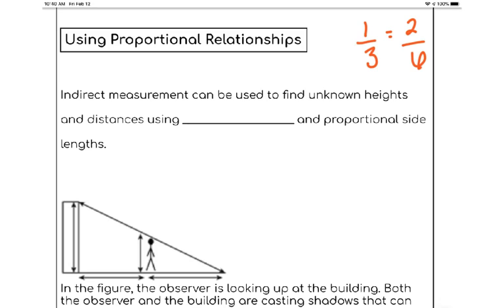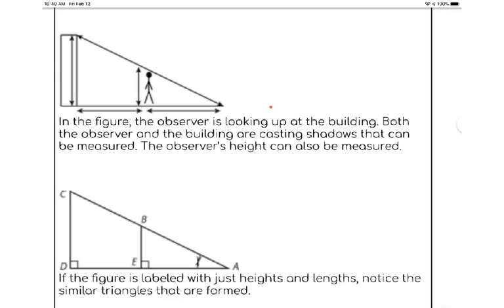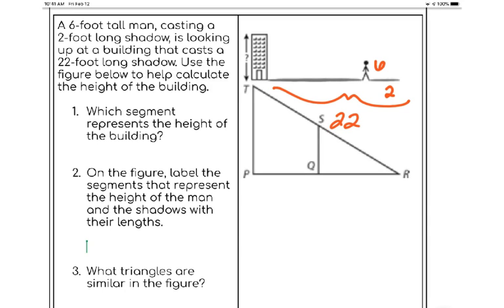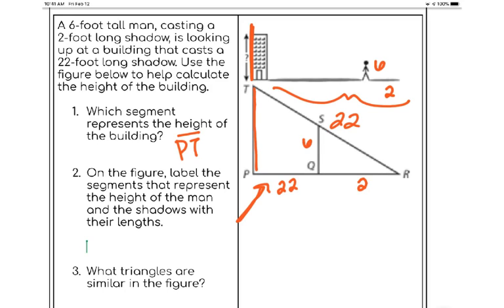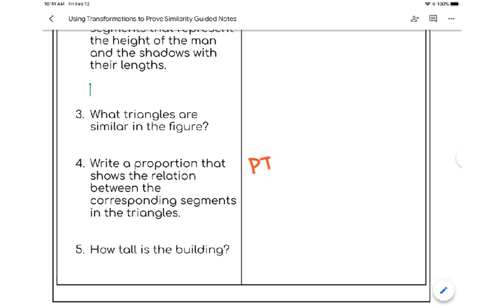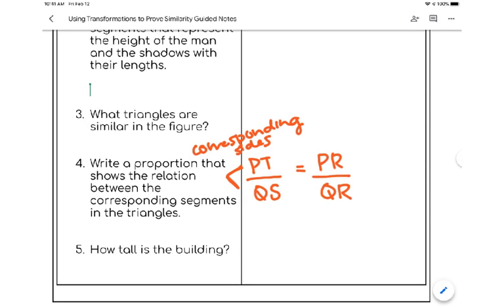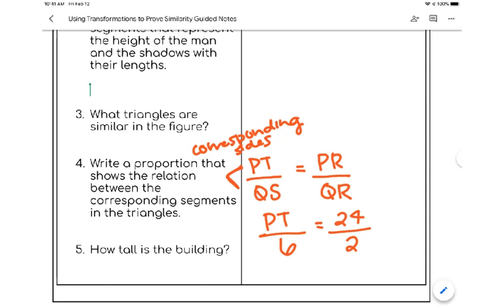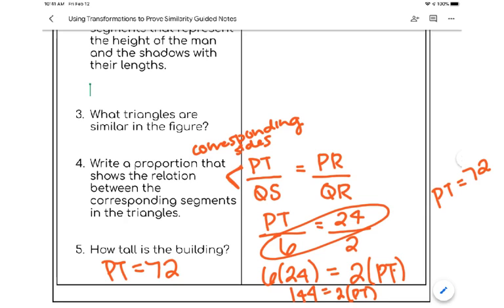Using Proportional Relationships